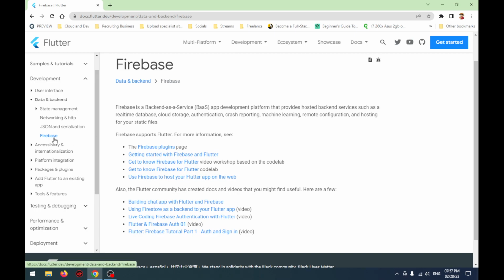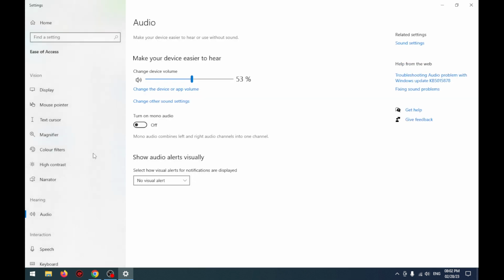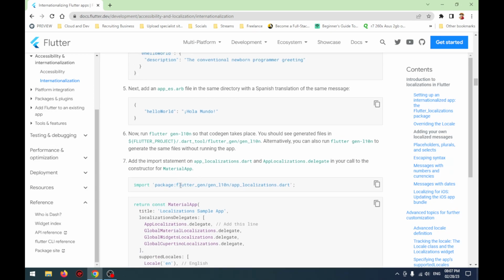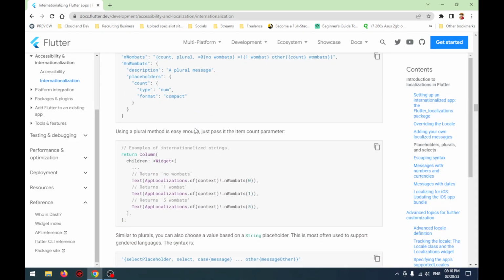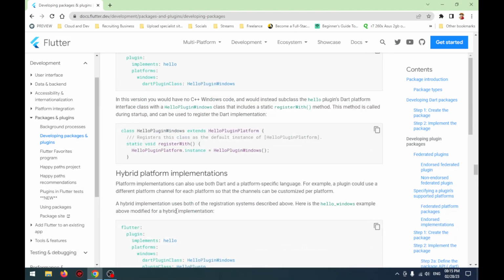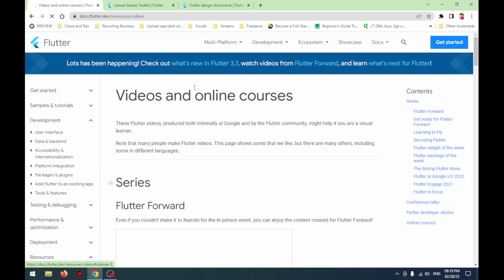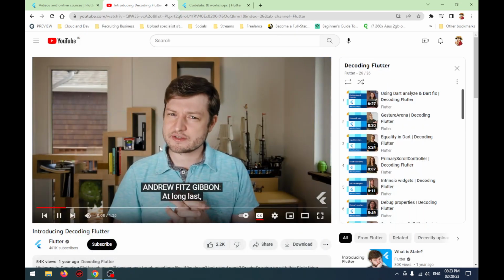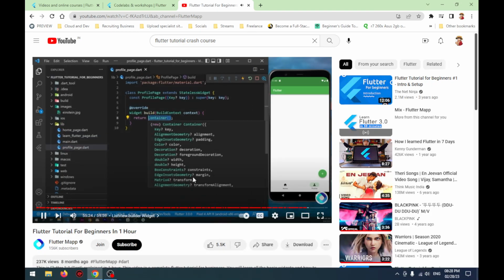10 Learning flutter with Flutter dev Firebase